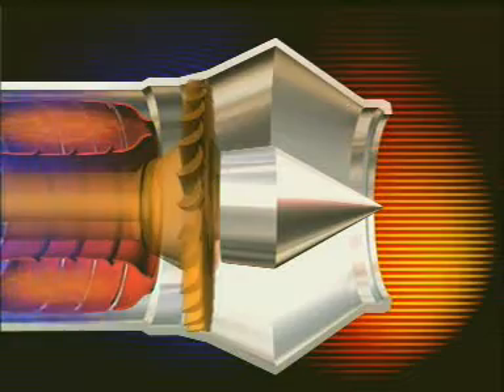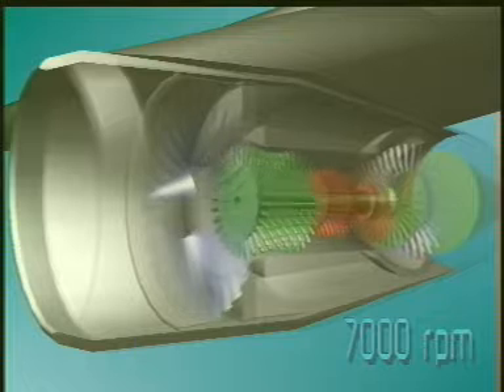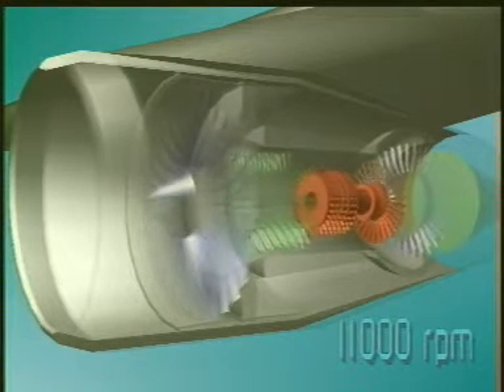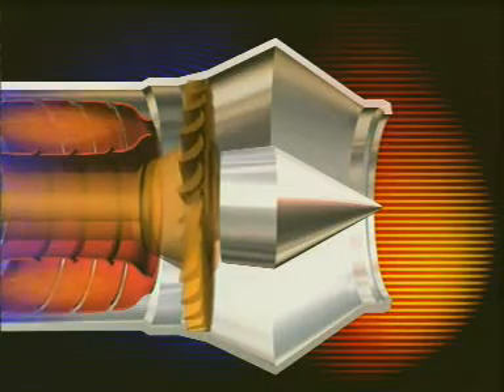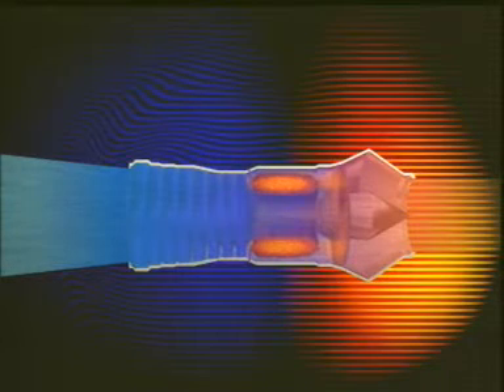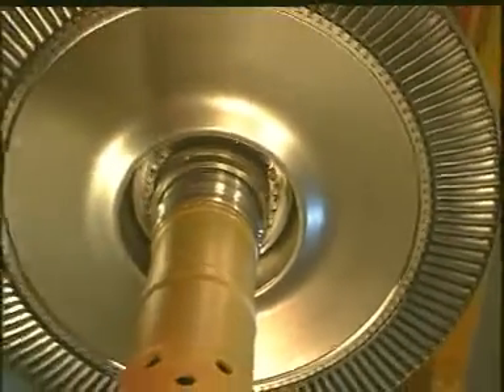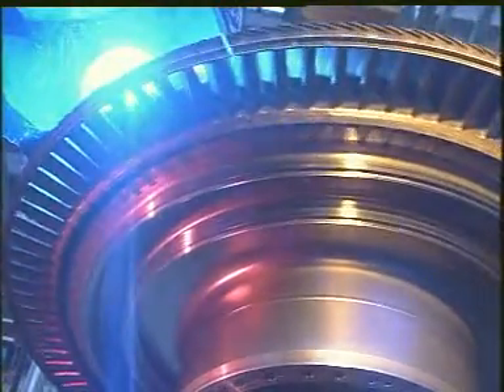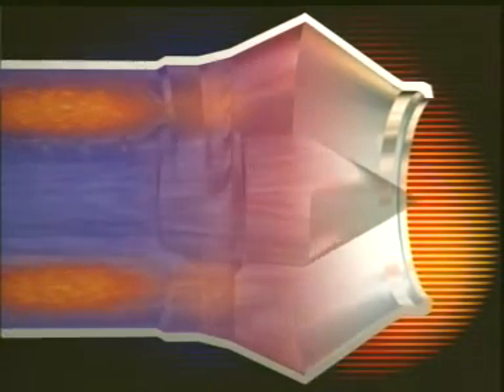how jet engine works 6